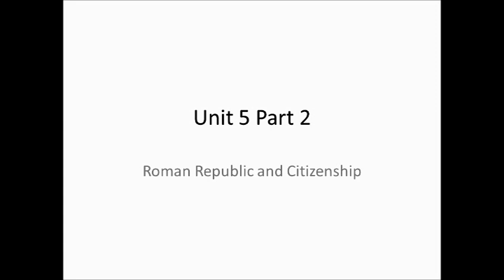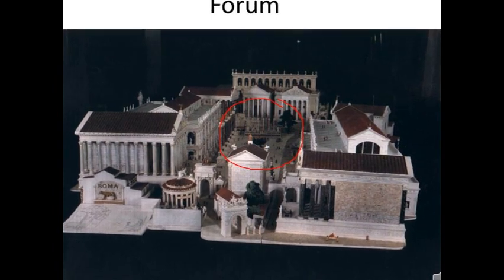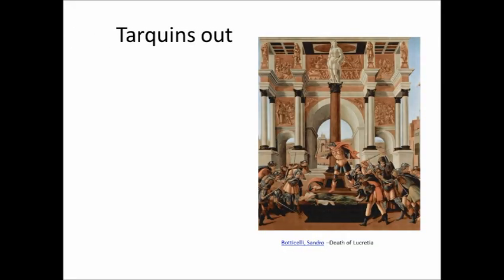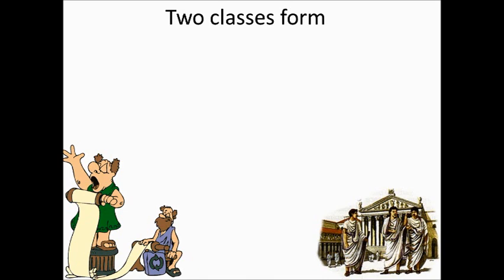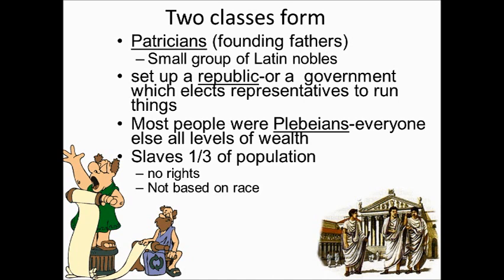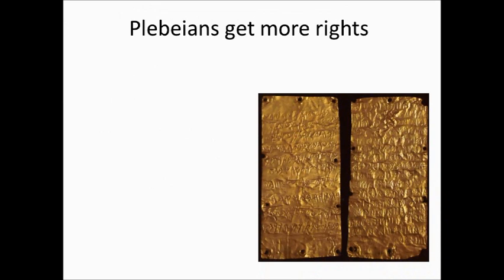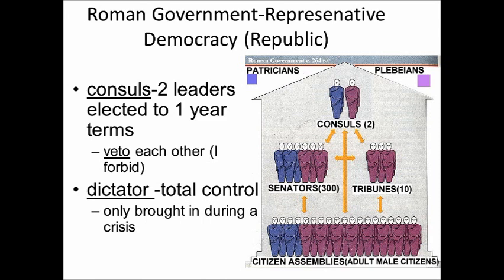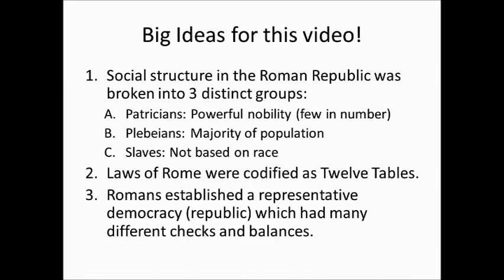Unit 5 Part 2-Roman Republic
The class distinctions in Rome are discussed along with the early founders of Rome.  The city's evolution to a representative democracy is explored.